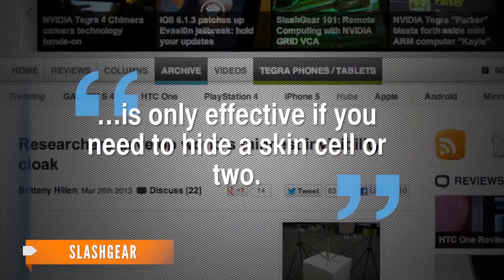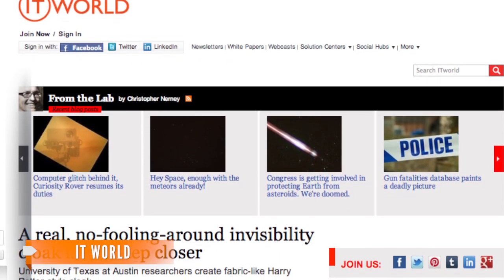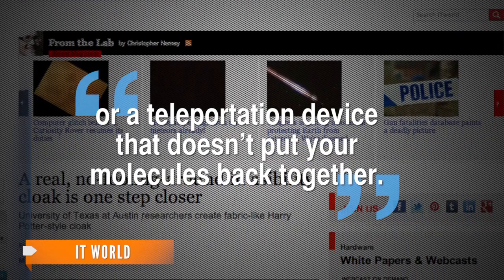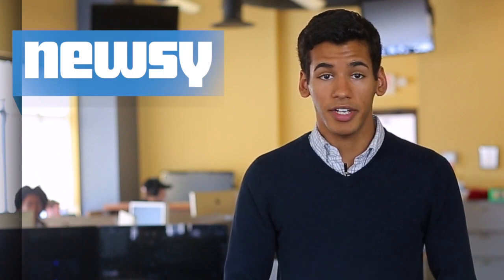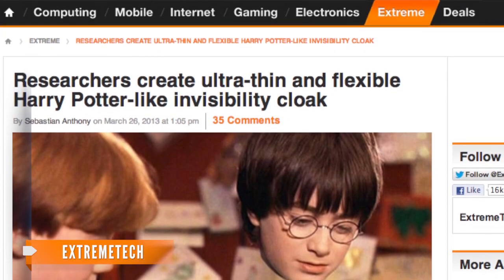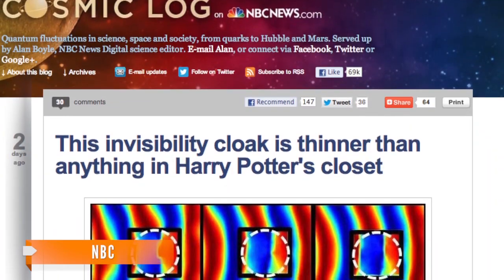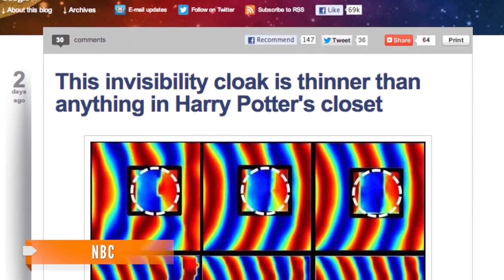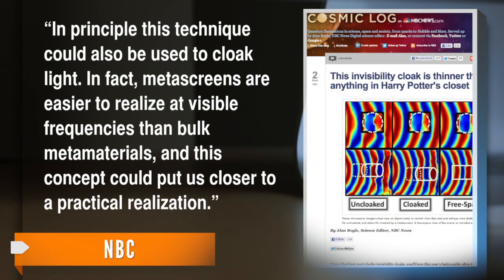Researchers Develop Ultra-thin Invisibility Cloak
Researchers at the University of Texas-Austin have developed an ultra-thin invisibility cloak. Objects under it are invisible to microwaves.